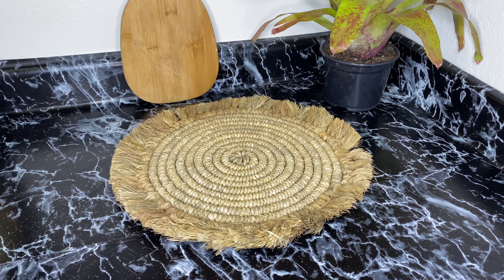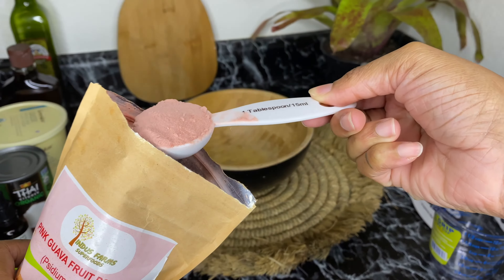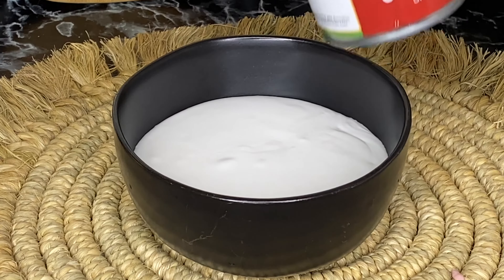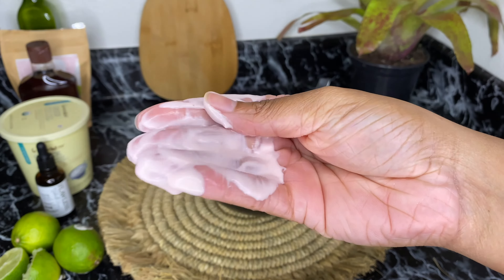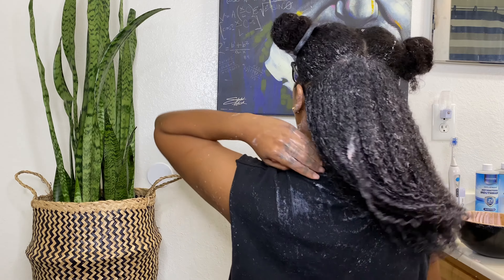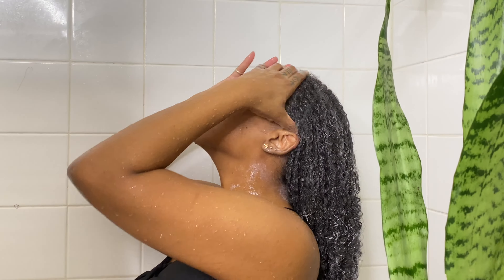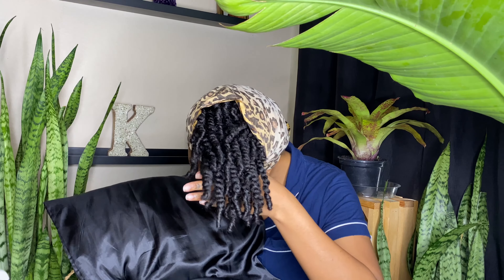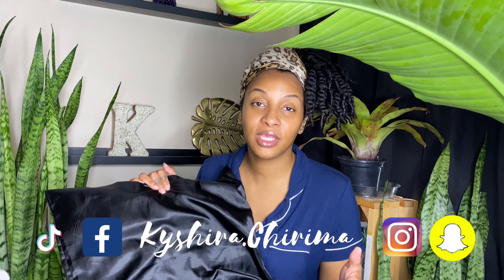HOW TO: DEEP CONDITION + DIY PINK GUAVA DEEP CONDITIONER FOR EXTREME HYDRATION & MOISTURE | 2020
➺𝔸𝔹𝕆𝕌𝕋 𝕍𝕀𝔻𝔼𝕆
Hola my beautiful people! Todays video is all about my Guava Deep conditioner. This may sound repetitive but deep conditioning is very important for all hair types, textures and porosities. It is a beneficial step in one's hair regimen and is the saving grace for frizzy, dry and damaged hair.  Deep conditioning is somewhat the same but a bit different for everyone. Some of us may need it done more frequently than others. It all depends on how your hair is feeling.

In todays video I show you how you can make your own to get amazing results. This conditioner is perfect for extreme hydration, moisture and shine. In addition, it's easy to make and smells edible. So for those who are suffering with very dry / brittle ends and need extreme moisture and hydration this video is FOR YOU! Thank you guys so much for watching and ill see you in my next video!

(Time Stamps)
0:00 -  Start
0:27 - DIY begins + items needed
4:48 - applying deep conditioner to my long natural hair
5:25 - Amazing slow-mo Action
6:65 - rinsing Deep conditioner out
7:24 - my thoughts about the (DIY Deep conditioner)
7:57 - Styling my hair
8:09 - The importance of a (silk / satin pillow case)
9:22 - Twist take down
9:34 - Final results

𝕀𝕟𝕘𝕣𝕖𝕕𝕚𝕖𝕟𝕥𝕤w & 𝕚𝕥𝕖𝕞𝕤

4-6 tbsp guava fruit powder
1 cup Greek yogurt
1.5 tbsp organic agave
1 tbsp extra virgin olive oil
1 tbsp Flawless Exotic oil
13.5 fl oz organic unsweetened coconut milk
1/2 lemon, juiced (1 tbsp)

Mixing bowls
Measuring cups and spoons
Hand mixer

𝕊𝕥𝕖𝕡𝕤
 1. Refrigerate a can of coconut milk overnight (or for 24 hrs).
 2. In a bowl, combine the Greek yogurt and guava fruit powder using the hand mixer until it is a smooth consistency. Cover with saran wrap and freeze for one to two hours.
 3. Turn the coconut milk can upside down when opening; strain the liquid and scoop out 1 cup of coconut fat into a bowl.
 4. Add the honey, oils, and lemon juice to the  coconut fat and combine the ingredients using the hand mixer.
 5. Add the frozen yogurt to the coconut mixture and combine the ingredients using the hand mixer until it’s a fluffy and creamy texture.
 6. Transfer the deep conditioner into a jar and use immediately or store in the refrigerator for up to one week.

Alternatives
Honey: agave nectar, coconut nectar

Carrier oils: almond, argan, avocado, castor, coconut, grapeseed, safflower, sunflower

Coconut milk: coconut cream

Citrus: grapefruit, lime , orange

𝔹𝕚𝕠ℂ𝕝𝕒𝕣𝕚𝕥𝕪 - Skincare for clear skin / Vegan

➺ℂℍ𝔼ℂ𝕂𝕆𝕌𝕋 ℂ𝕆𝔻𝔼: BBKC11

𝕍 𝔼 ℝ 𝔹 : 𝕔𝕦𝕣𝕝 𝕔𝕠𝕝𝕝𝕖𝕔𝕥𝕚𝕠𝕟

➺ℂℍ𝔼ℂ𝕂𝕆𝕌𝕋 ℂ𝕆𝔻𝔼: onelove

𝔸𝕚𝕠𝕧𝕒𝕜 𝕙𝕒𝕚𝕣 𝕔𝕒𝕣𝕖

➺ℂℍ𝔼ℂ𝕂𝕆𝕌𝕋 ℂ𝕆𝔻𝔼: onelove

𝕁𝕦𝕚𝕔𝕖𝕤 & 𝔹𝕠𝕥𝕒𝕟𝕚𝕔𝕤

➺ℂℍ𝔼ℂ𝕂𝕆𝕌𝕋 ℂ𝕆𝔻𝔼: onelove

➺ 𝔽 𝔸 ℂ 𝕋 𝕊
BORN  -  ST.CROIX United States Virgin Islands
BIRTHDAY -  November
ETHNICITY - Afro Latina

➺ℂ𝔸𝕄𝔼ℝ𝔸 | 𝕄𝕌𝕊𝕀ℂ | 𝔼𝔻𝕀𝕋𝕀ℕ𝔾 𝕊𝕆𝔽𝕋𝕎𝔸ℝ𝔼
Light - 19inch Ring Light

IOS 4 IPHONE UPDATE

There is no additional charge to you!. Thank you for supporting me so that I can continue to provide you with free content on a weekly basis.

Peace & Love always: 𝕂𝕪𝕤𝕙𝕚𝕣𝕒 ℂ𝕙𝕚𝕣𝕚𝕞𝕒 ❤️💛💚